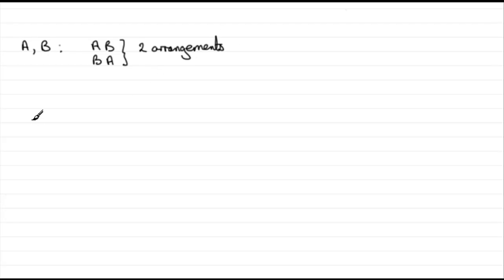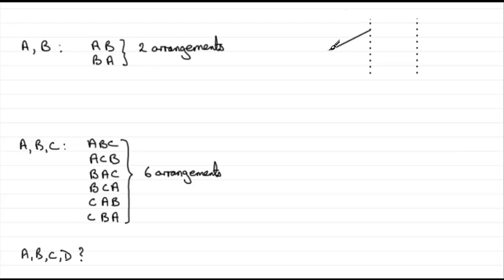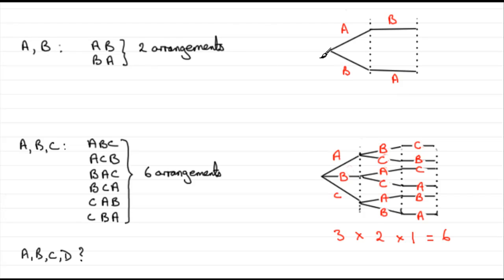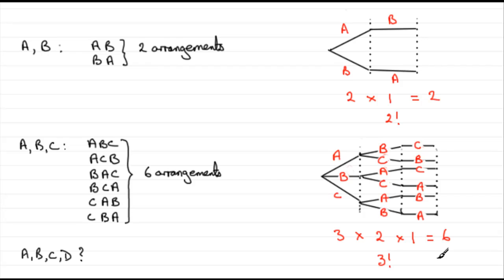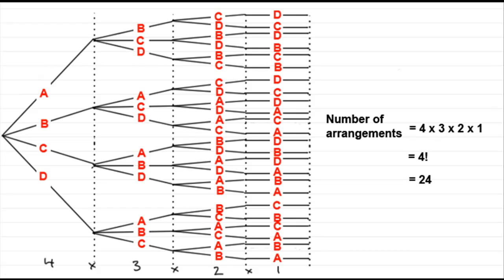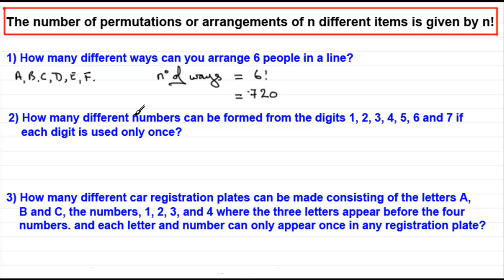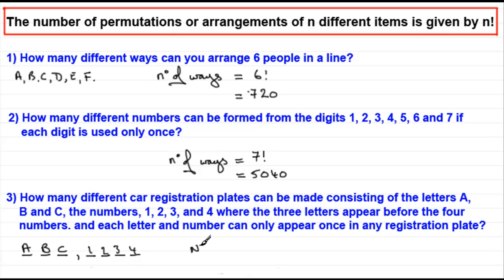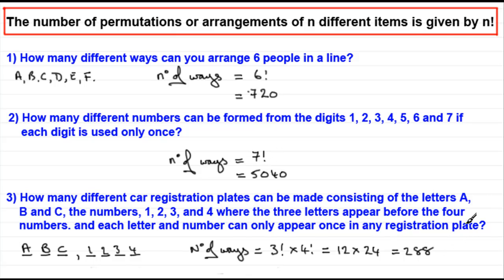Permutations of n differenent items : ExamSolutions